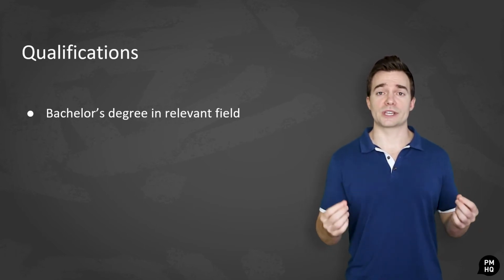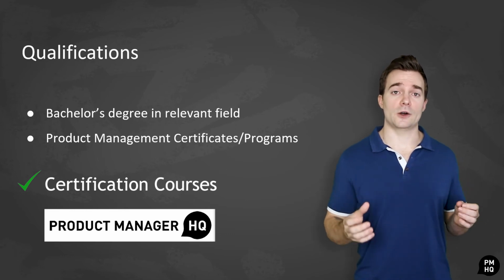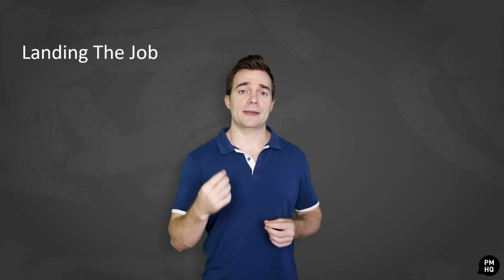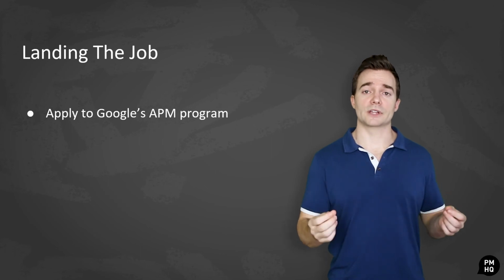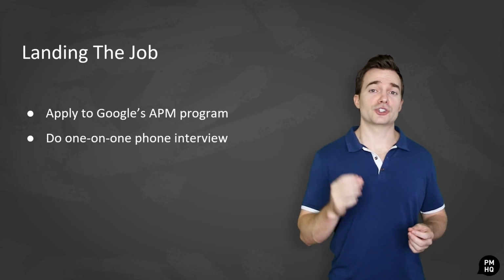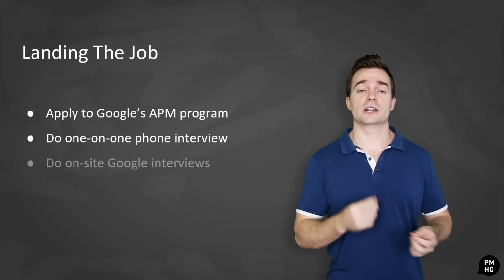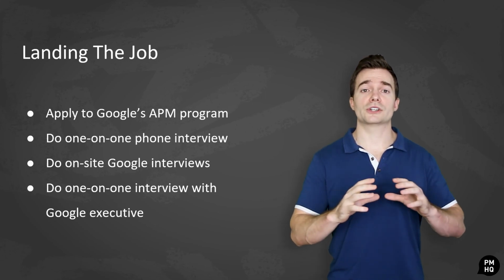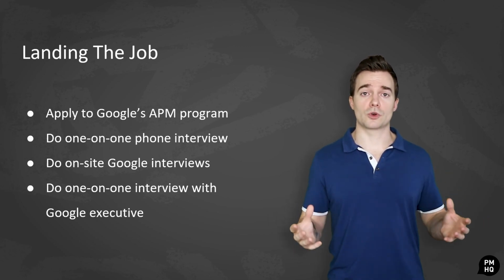What Does a Google Associate Product Manager Do?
The primary responsibility of a typical Google PM is to collaborate with relevant stakeholders and come up with ideas for new products.

This is a major responsibility that entails having a firm command over various product development methodologies and knowledge of the market (more on that later).

The product manager, after identifying potential opportunities, pitches ideas. And if said ideas are approved, they work on developing an in-depth product strategy.

This strategy includes the product vision, product requirements (budget, teams, and other resources), and other crucial details.

The product manager then flattens out that strategy into a product roadmap, which provides a step-by-step visual representation of what needs to be done to develop, launch, and test the product.

At first glance, all of that might seem overwhelming to some people, but for Google PMs – some of the most talented people in the industry – it’s just another day.

Of course, PMs don’t have to conceptualize and pitch new ideas every other day. But constant brainstorming is a part of the job.

Want to learn more about what a Google Associate Product Manager does?

If you're looking to take your product management career to the next level with certifications, then go